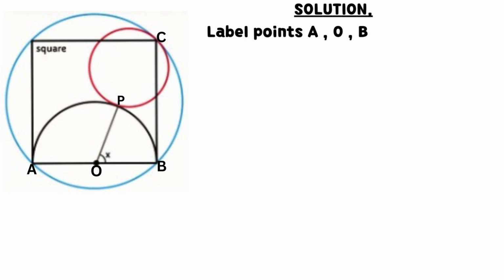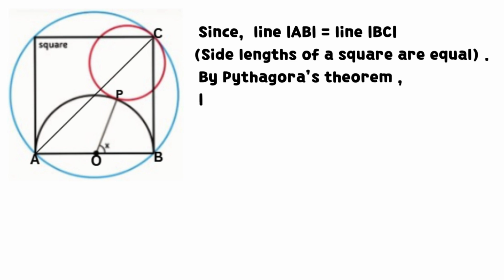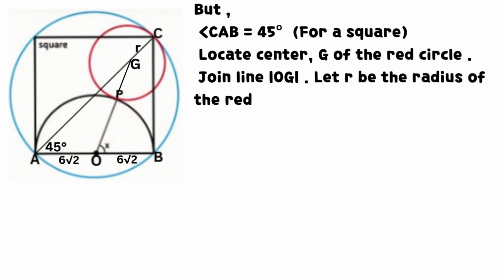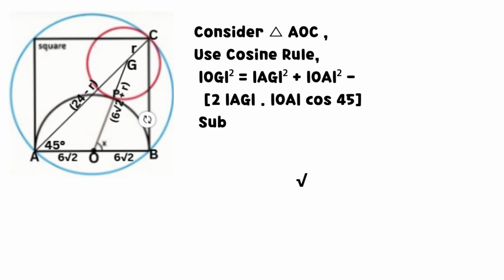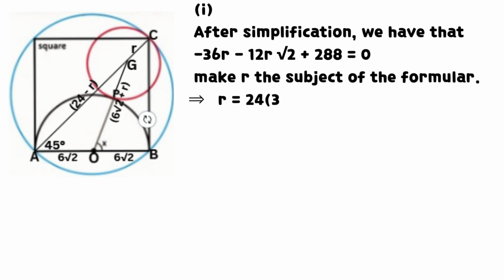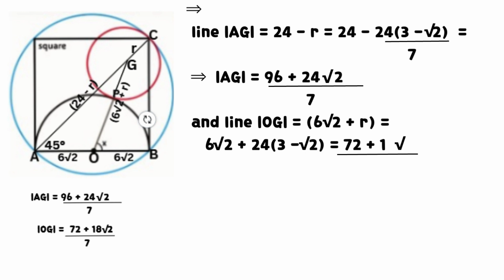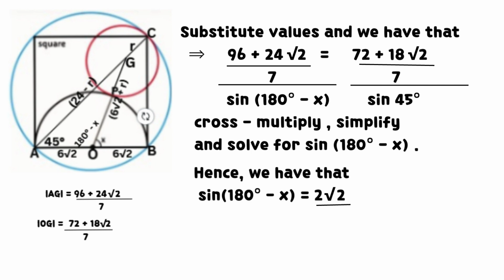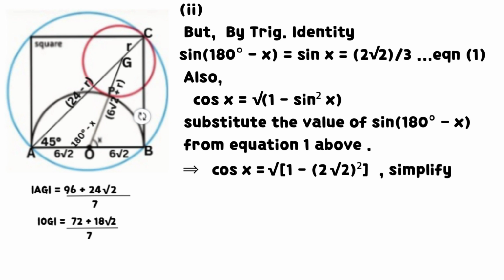FIND THE AREA OF INSCRIBED RED CIRCLE AND THE VALUE OF COS X.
For more information on how to find the area of the inscribed red circle and the value of cos x, we recommend that you watch the lecture video.